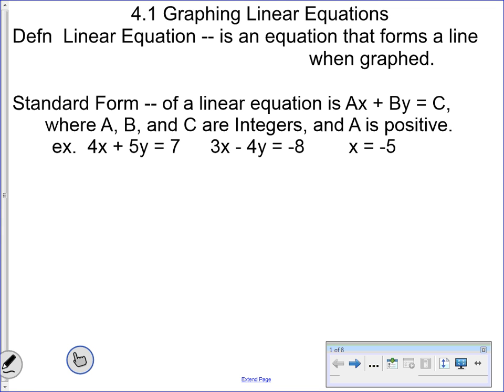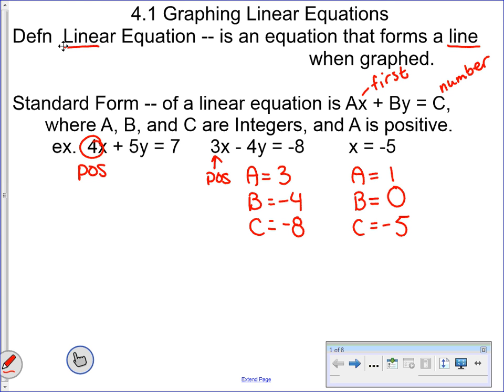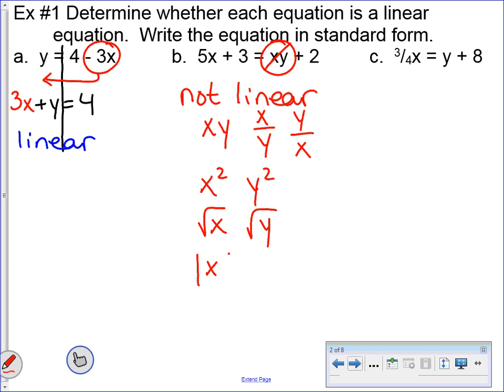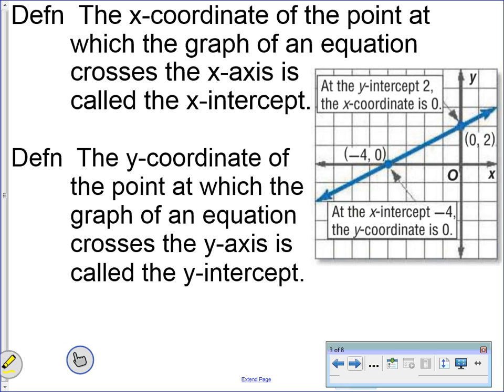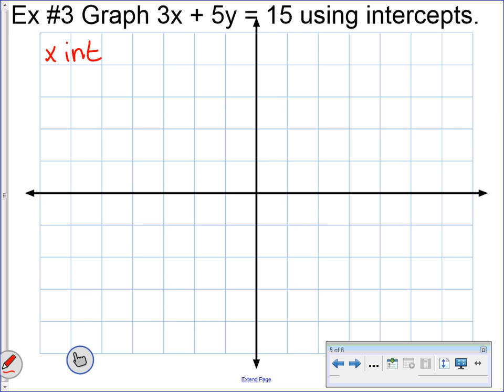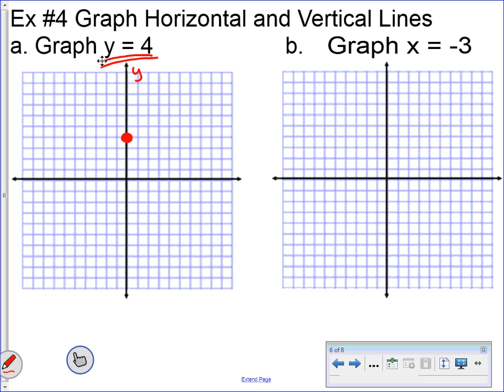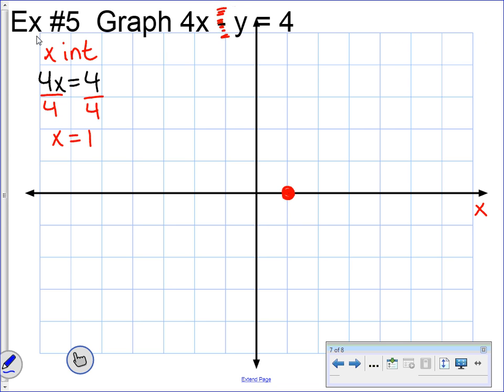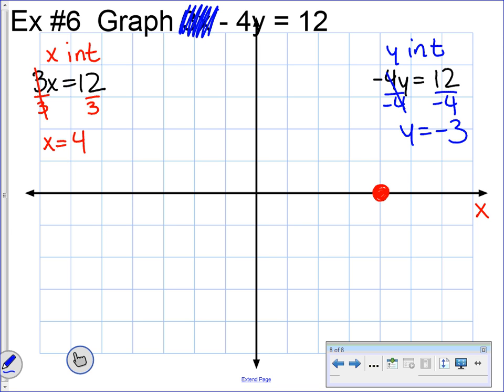Unit 4 Lesson 1 Graphing Linear Equations